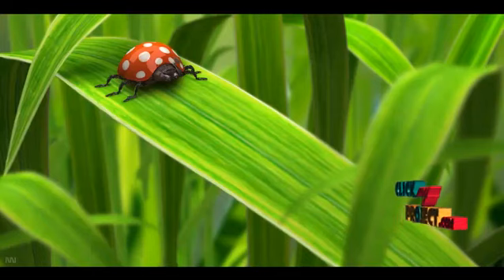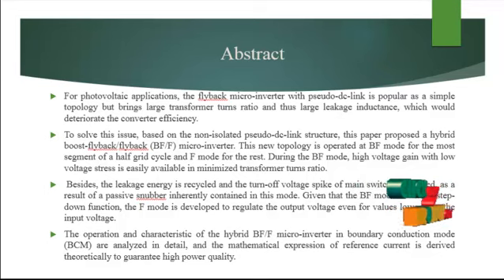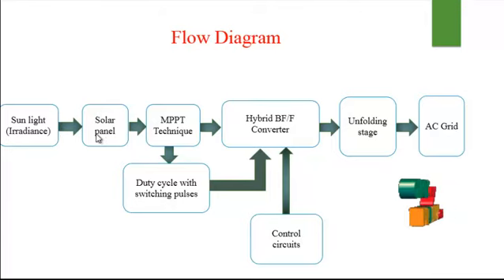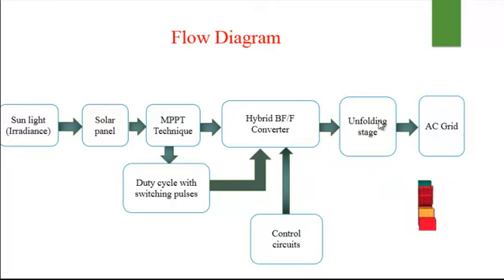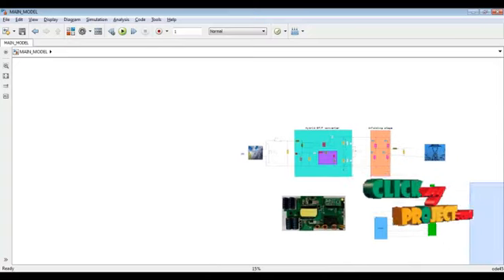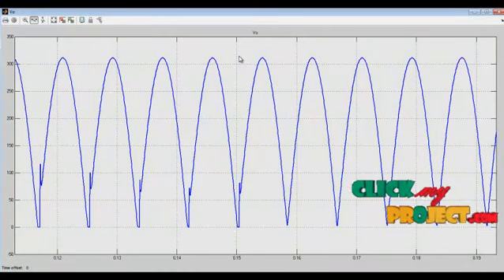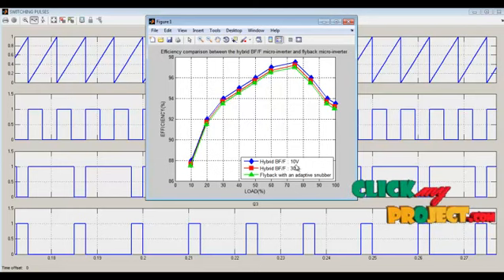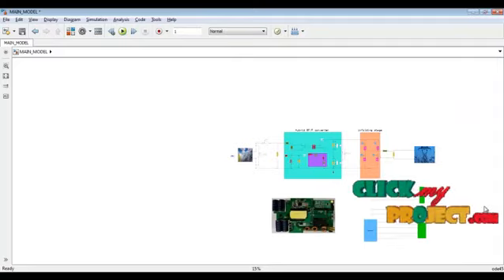A Hybrid Boost-Flyback/Flyback Micro-inverter for Photovoltaic Applications - ClickMyproject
For photovoltaic applications, the flyback micro-inverter with pseudo-dc-link is popular as a simple topology but brings large transformer turns ratio and thus large leakage inductance, which would deteriorate the converter efficiency. To solve this issue, based on the non-isolated pseudo-dc-link structure, this paper proposed a hybrid boost-flyback/flyback (BF/F) micro-inverter. This new topology is operated at BF mode for the most segment of a half grid cycle and F mode for the rest. During the BF mode, high voltage gain with low voltage stress is easily available in minimized transformer turns ratio. Besides, the leakage energy is recycled and the turn-off voltage spike of main switch is clamped, as a result of a passive snubber inherently contained in this mode. Given that the BF mode is lack of step-down function, the F mode is developed to regulate the output voltage even for values lower than the input voltage. The operation and characteristic of the hybrid BF/F micro-inverter in boundary conduction mode (BCM) are analyzed in detail, and the mathematical expression of reference current is derived theoretically to guarantee high power quality. Finally, a 240W prototype was implemented to validate the theoretical analysis and the benefits of the proposed topology.